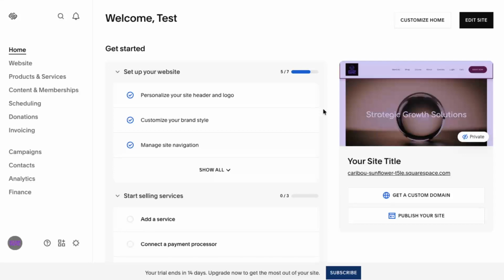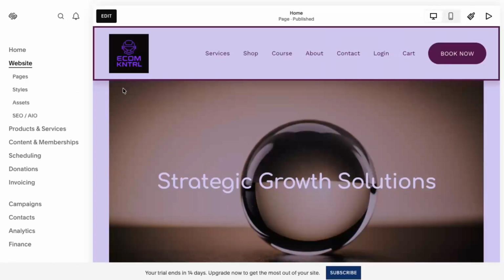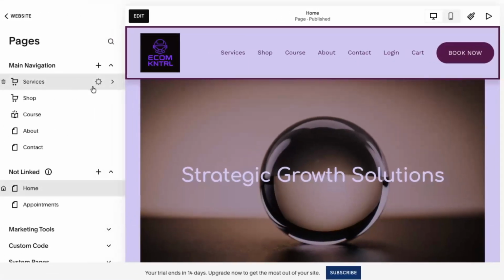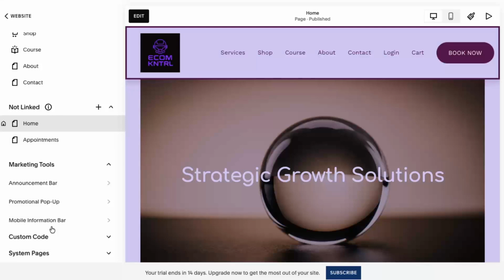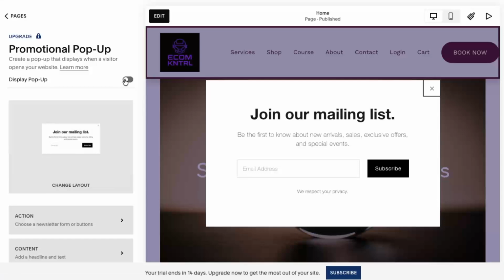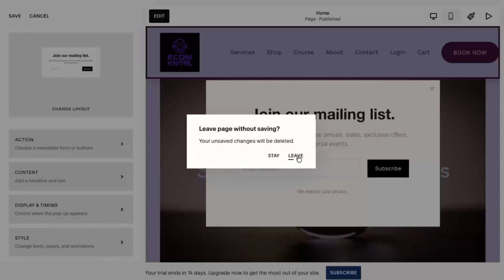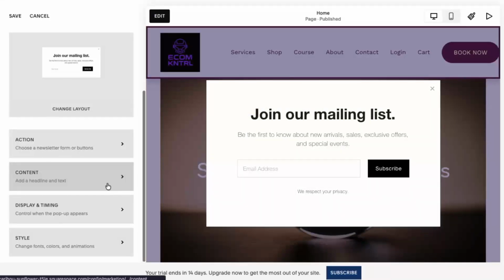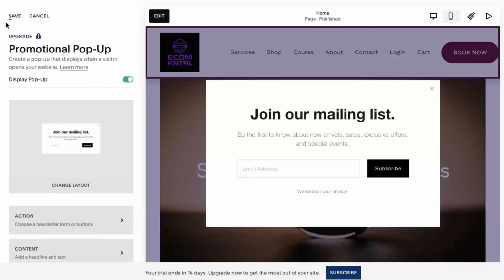How to Add an Email Popup to Squarespace (2026) | Step-by-Step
Learn how to add an email popup to Squarespace using the most current method available in 2026. In this tutorial, you'll see exactly how to create and configure a popup form that captures email subscribers directly from your Squarespace site. We cover where to find the popup settings, how to connect it to your email list, and how to control when and where it appears on your pages. This updated walkthrough works with the latest version of Squarespace and skips all the outdated steps you'll find in older videos. Whether you're building a list from scratch or improving an existing site, this method is straightforward and beginner-friendly. Follow along and have your popup live by the end of the video.